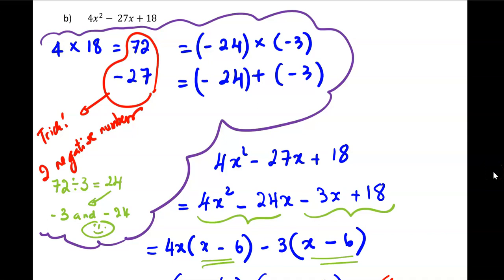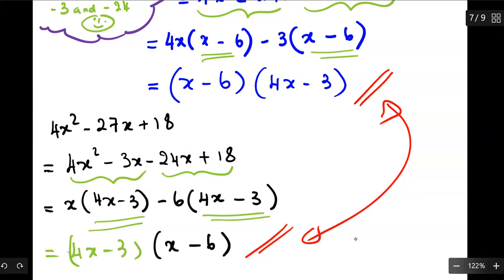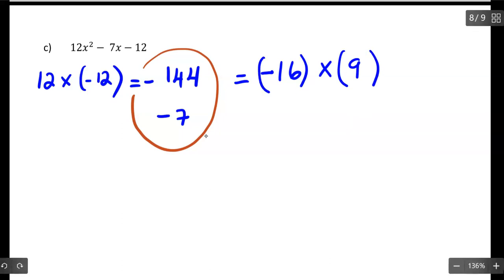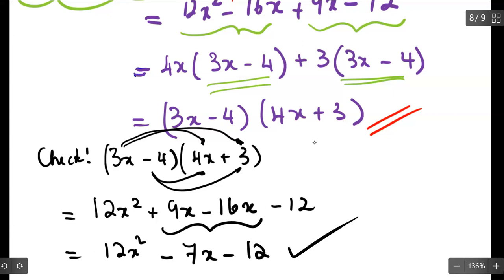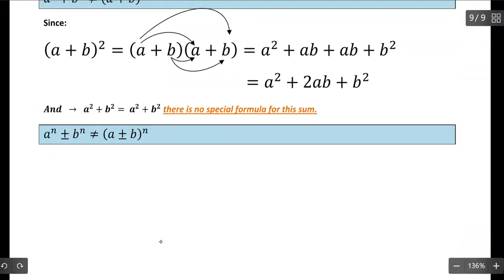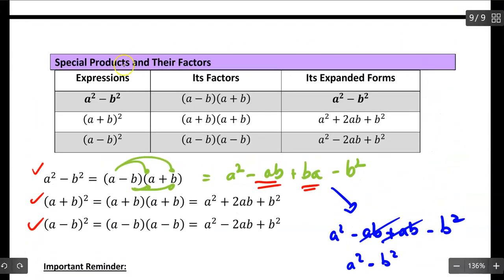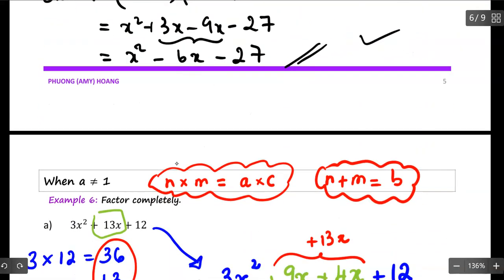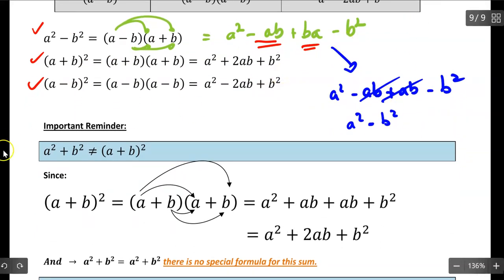Factoring Trinomials Video 2 of 2 and Special Products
In this video, you will learn factoring trinomials and with a special mention about special products.